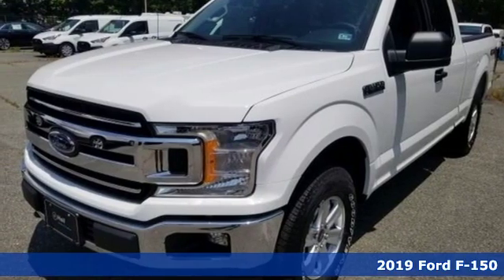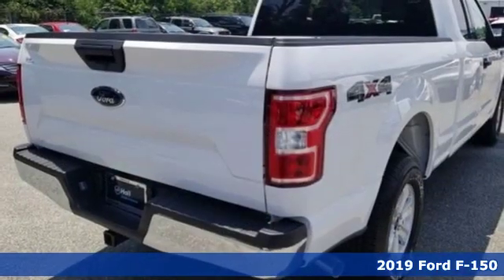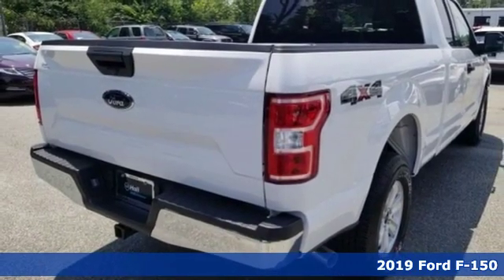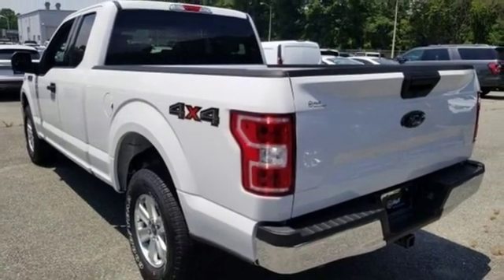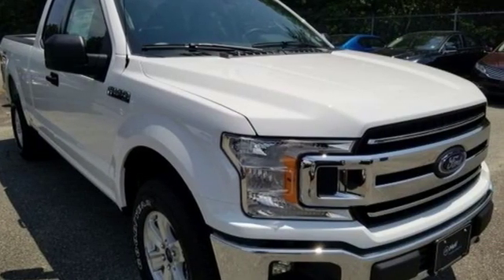New 2019 Ford F-150 Newport News VA Hampton, VA #599264 - SOLD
Year: 2019
Make: Ford
Model: F-150
Trim: XLT
Engine: 5.0L V8 Ti-VCT
Transmission: 10-Speed
Color: White
Interior: Medium Earth Gray
Stock #: 599264
VIN: 1FTFX1E51KKD62667

Address:
12896 Jefferson Ave